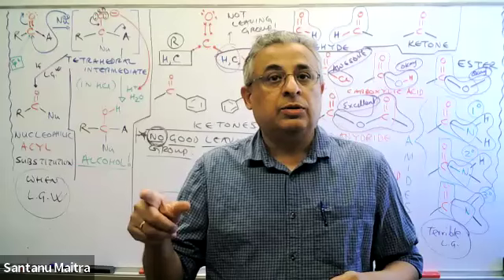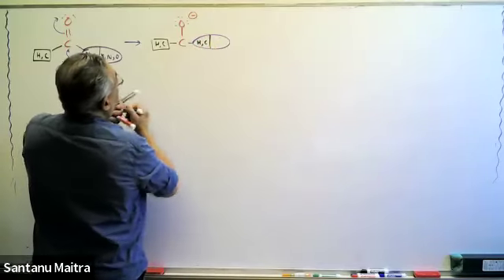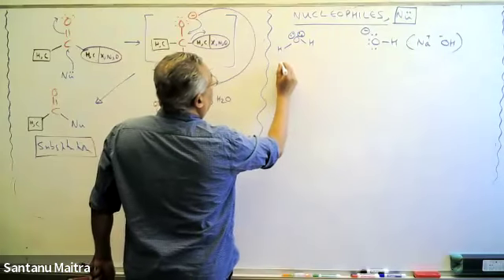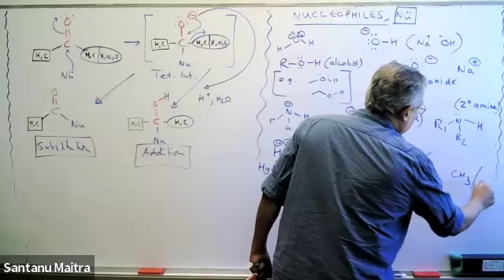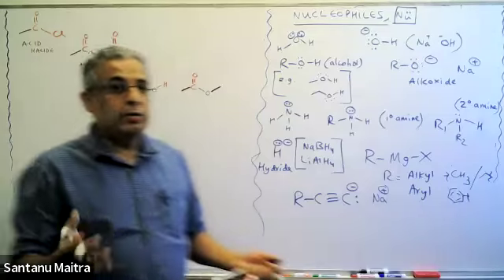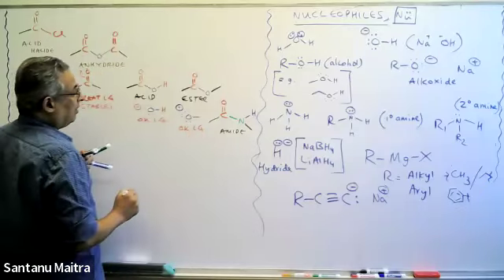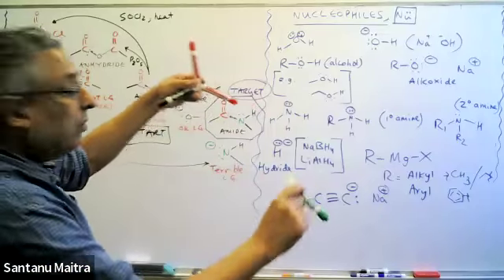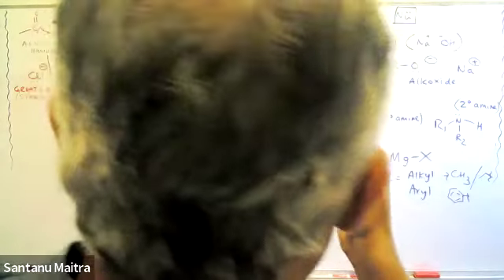240T.Carbonyl-2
Review and revisit carbonyl chemistry with emphasis on amides